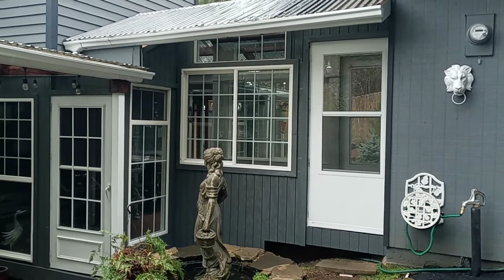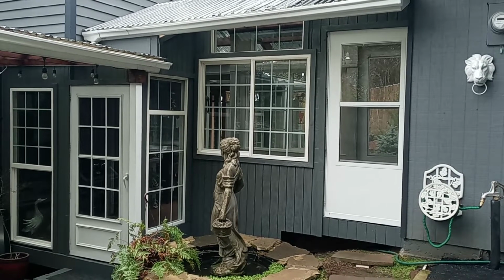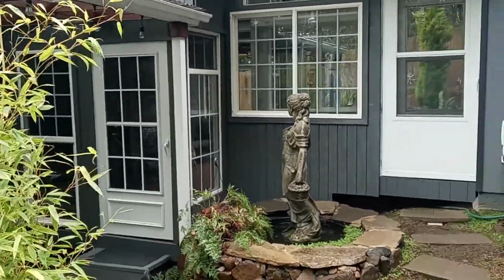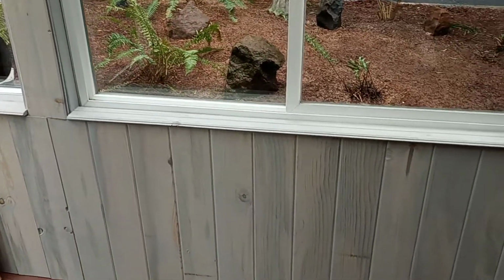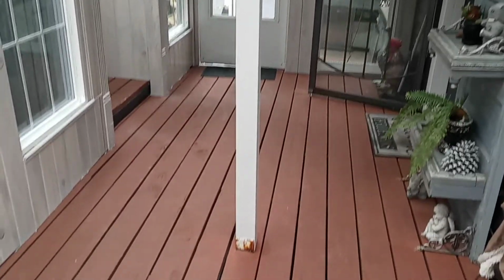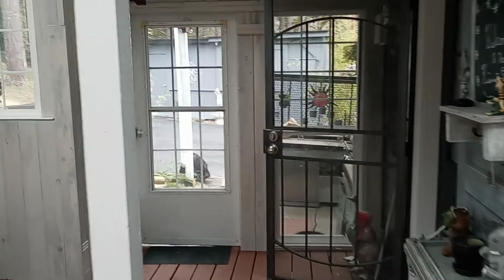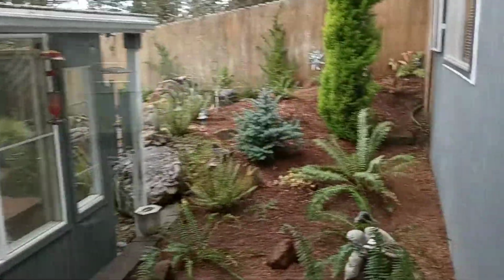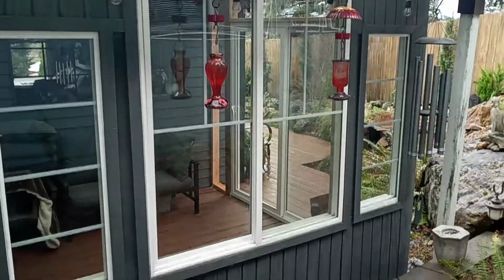Building a Sunroom part 3